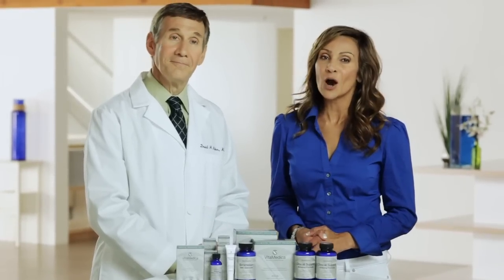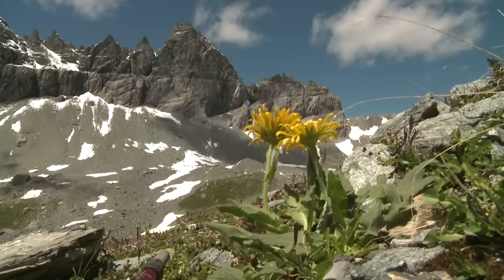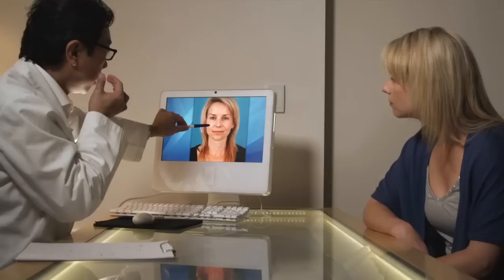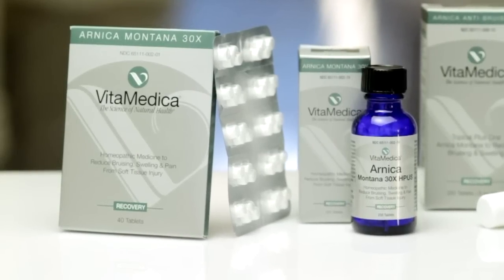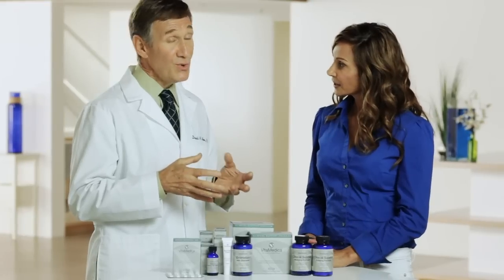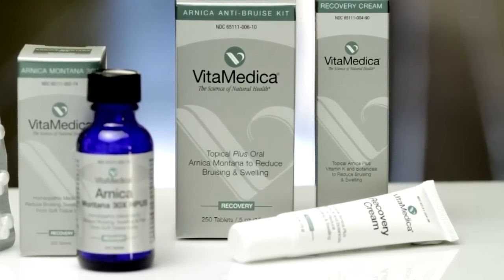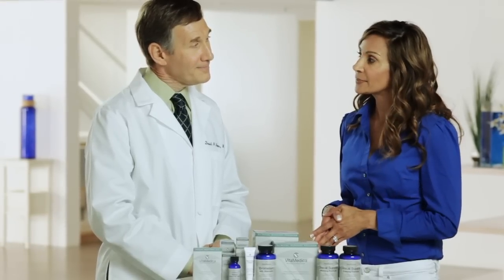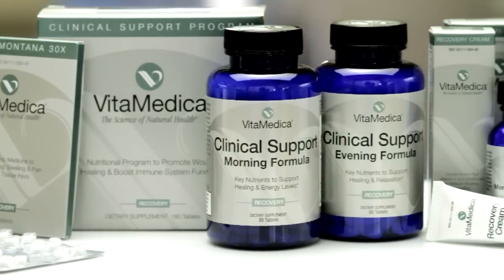VitaMedica Arnica Montana to Minimize Bruising & Swelling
You've heard about the benefits of this natural remedy for bruising & swelling but are unsure about whether you should use pellet, tablet or topical Homeopathic Arnica Montana.

VitaMedica makes it easy to determine which Arnica Montana remedy is best for your upcoming facial procedure: VitaMedica Arnica Montana Blister Pack, VitaMedica Arnica Montana Bottle, VitaMedica Recovery Cream or VitaMedica Arnica Anti-Bruise Kit.